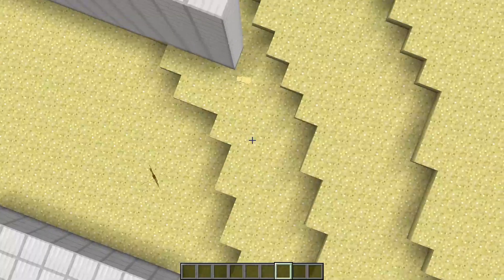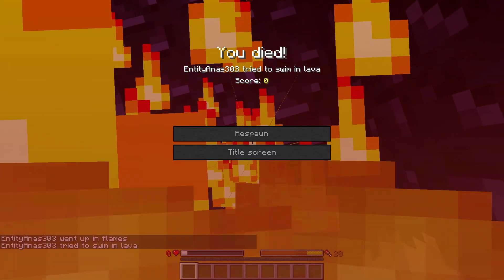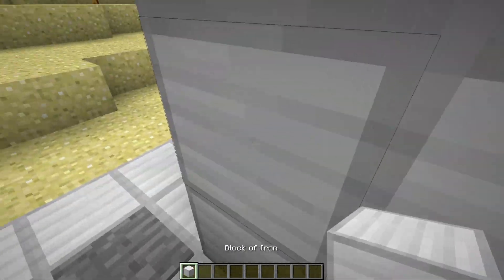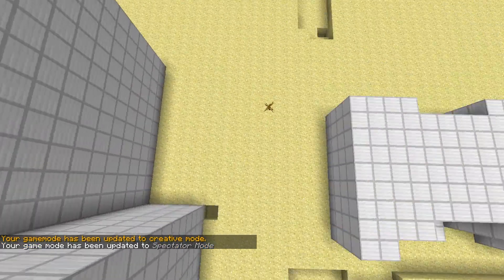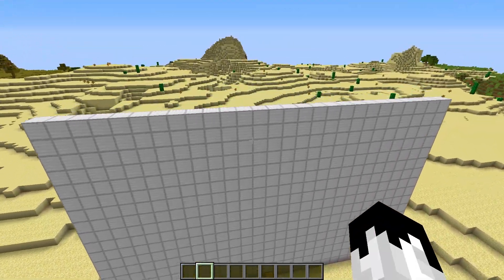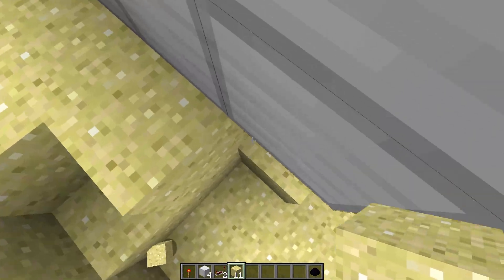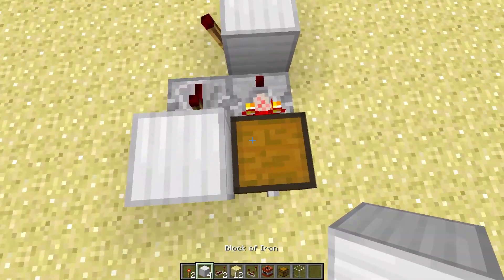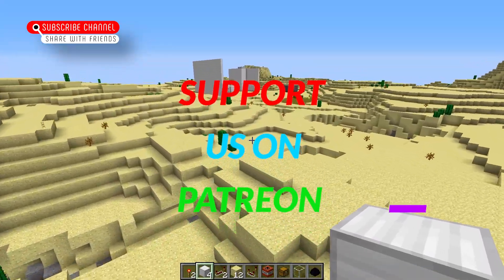3 Traps For Noobs And Pros | Minecraft Mods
Today I Show You 3 Traps For Noobs And Pros In Minecraft
Game Version: Forge (Modded) 1.12.2